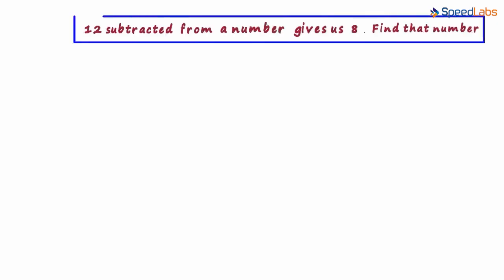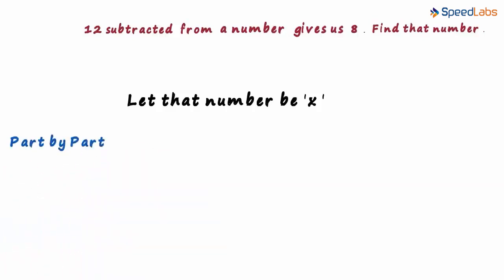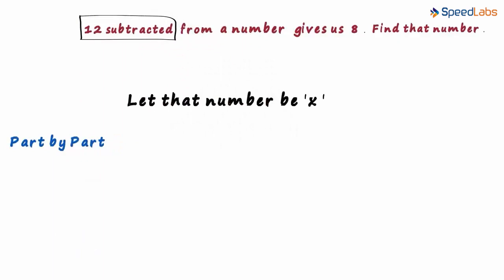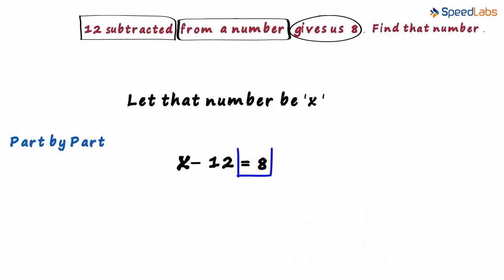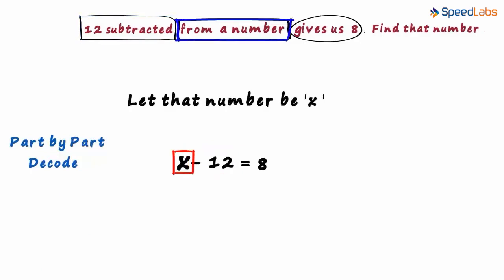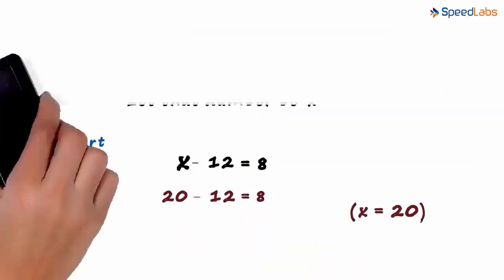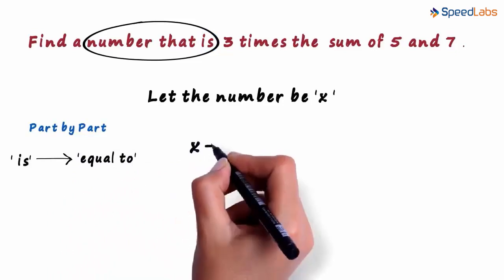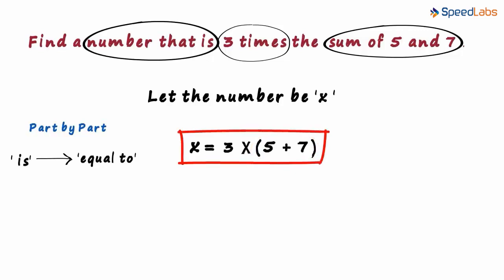Class-7-Mathematics-Ch-4-Simple Equations-Topic- Forming Equations Find the Number